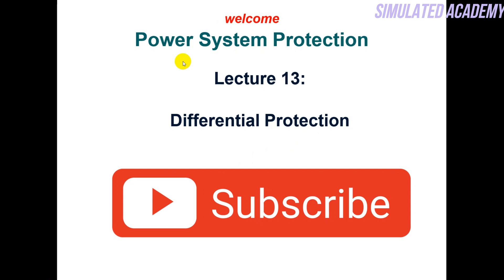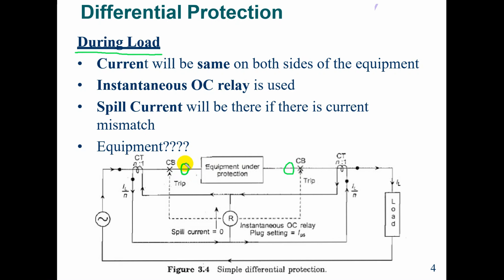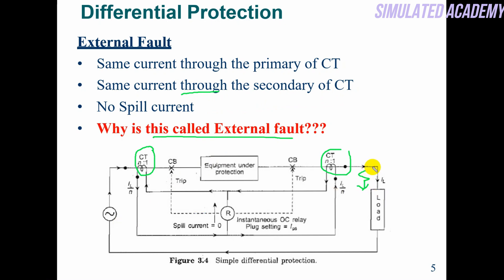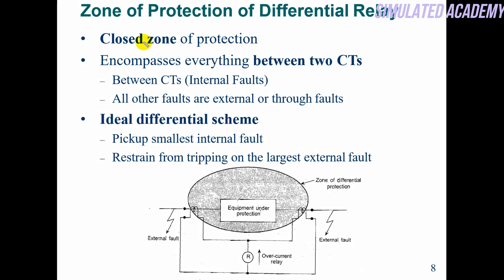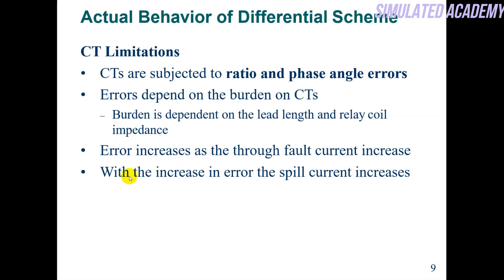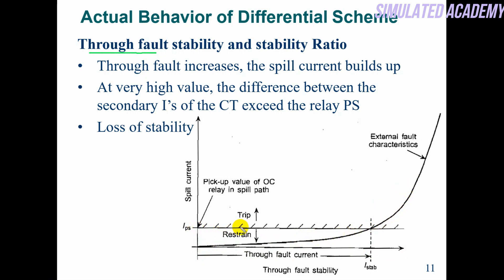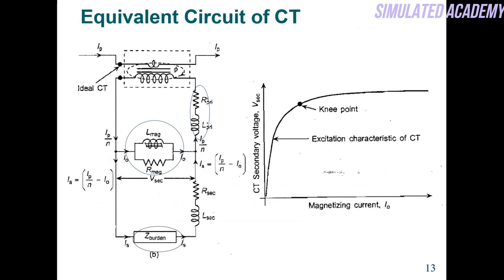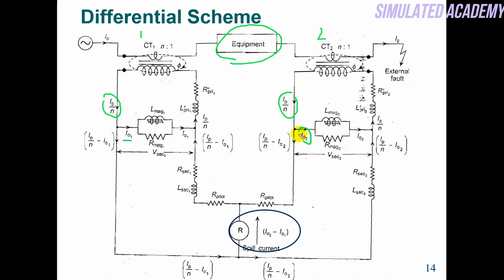Lec 13: Power system protection | Differential Protection in hindi | Differential Relay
Main topic🧡💚💙:Lec 13: Power system protection | Differential Protection in hindi | Differential Relay

In this video lecture of power system protection, we will talk about:
1. Differential protection relay.
2. How differential protection relay works.
3. Differential protection of Transformer.
4. Generator differential protection.
5. Differential relay working.
6. Differential relay diagram.

Further more, we talk about the dot marking for CT's. Them we talk about how Differential protection will begave for normal load, external fault and internal fault. If we have double end feeder then how differential relay will work. The zone of protection is define for the relay in this lecture as well. At the end limitations of CT's are explained.